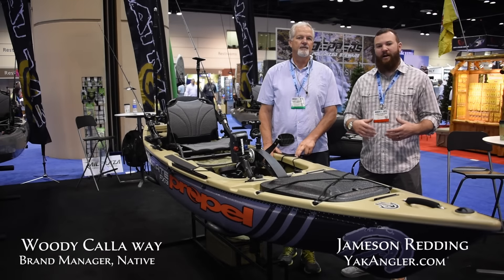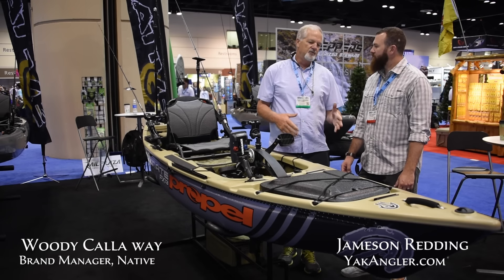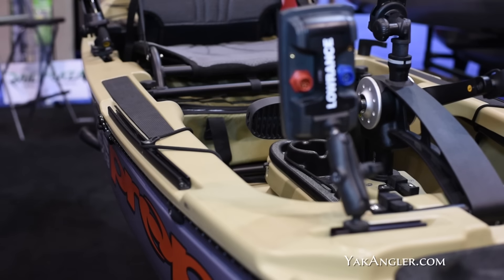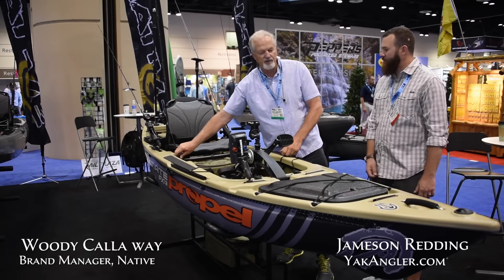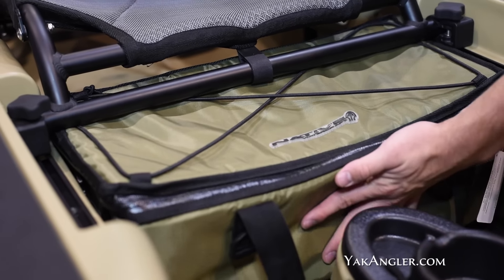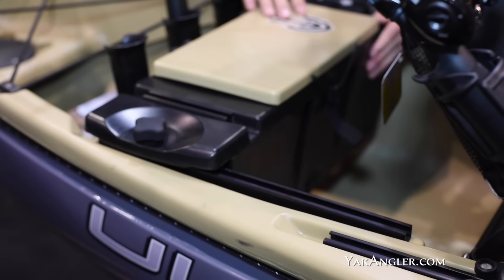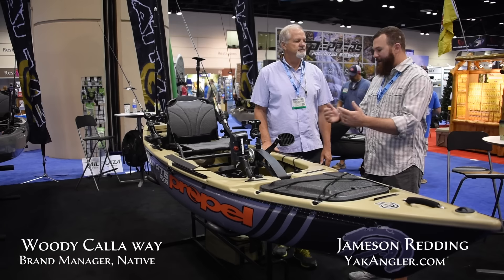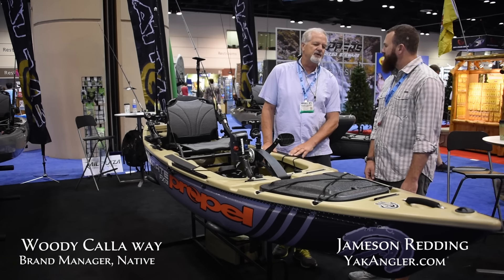ICAST 2015 - New Native "Ultimate FX Propel"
Woody Callaway from Native Watercraft walks us through the newest addition to Native line. The Ultimate FX Propel!